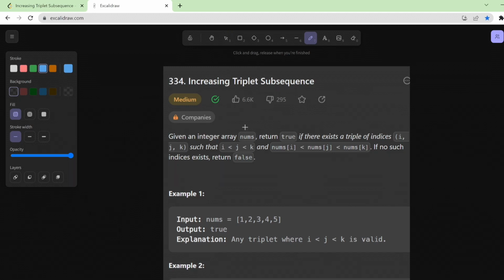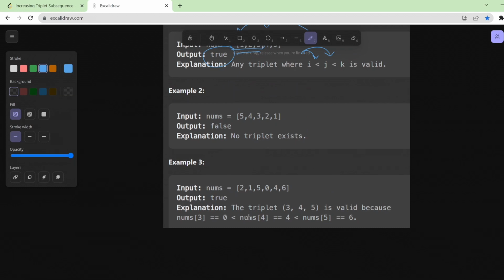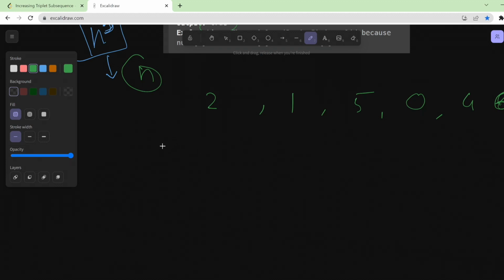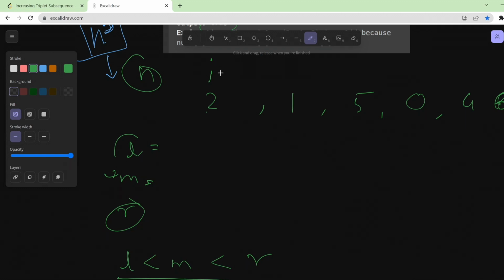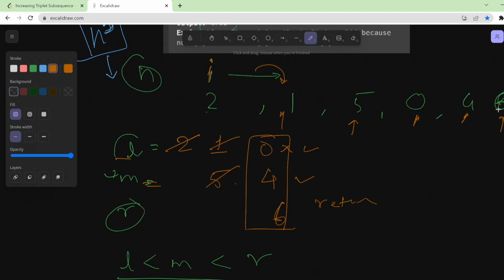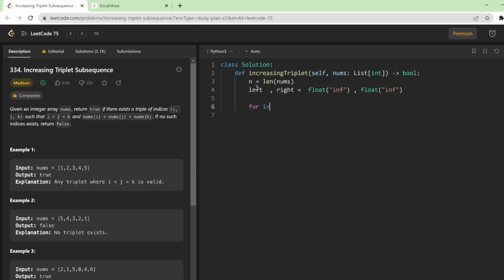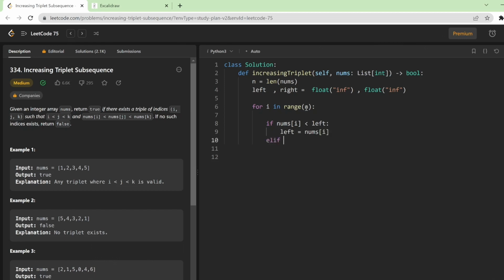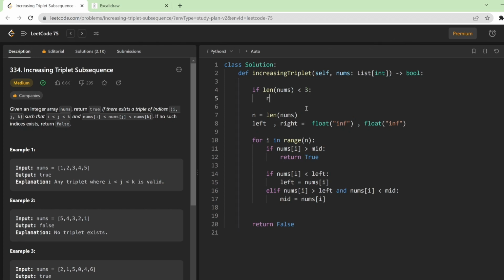LeetCode 334 | Increasing Triplet Subsequence | Python Solution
LeetCode 334 Increasing Triplet Subsequence